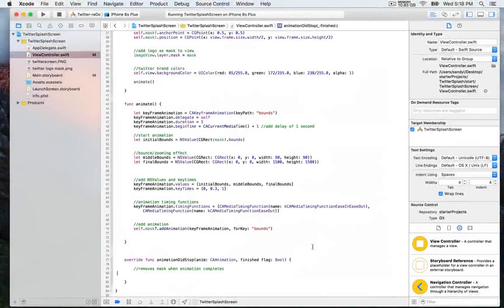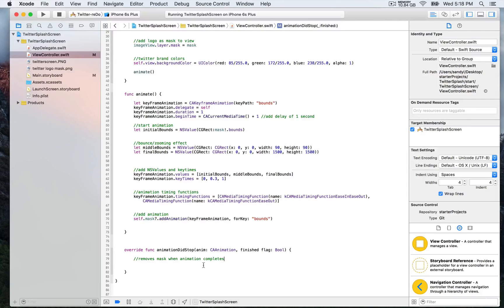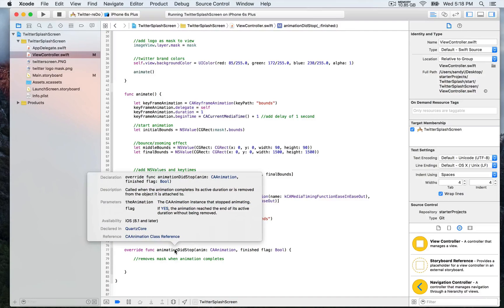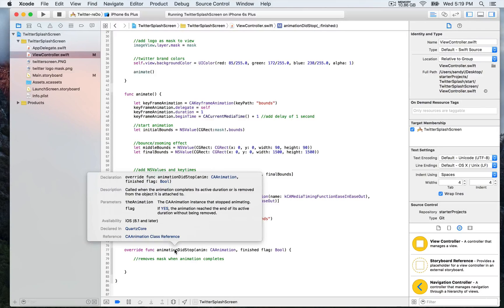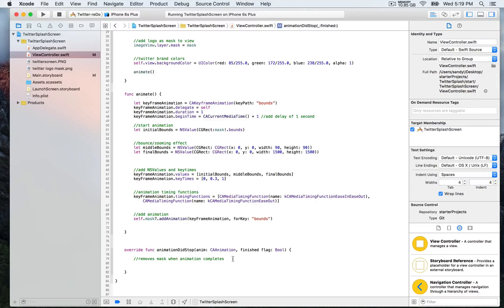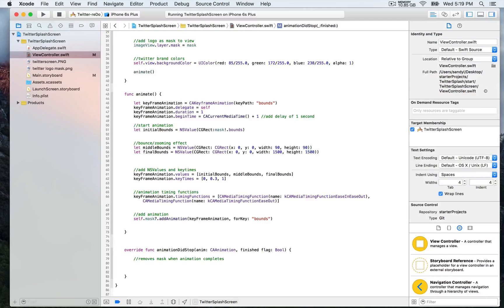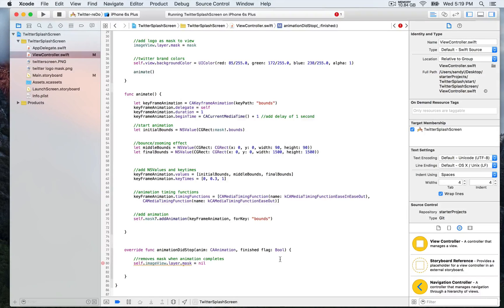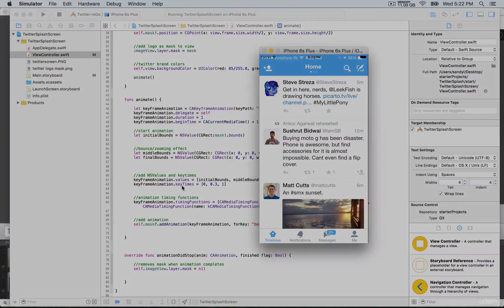iOS Animation with Swift AnimationDidStop class 18